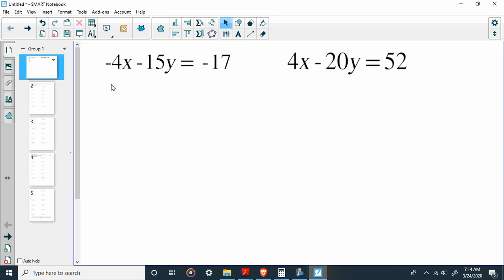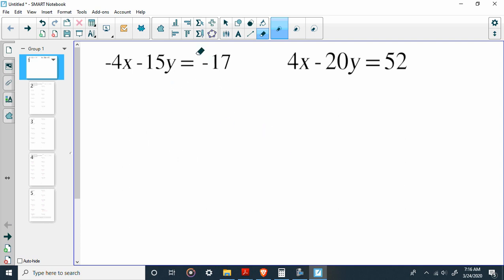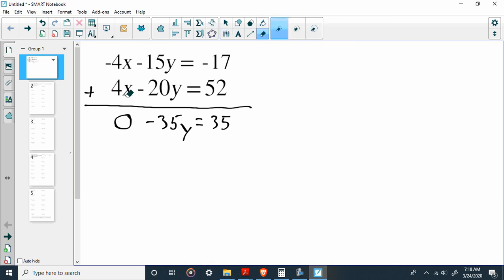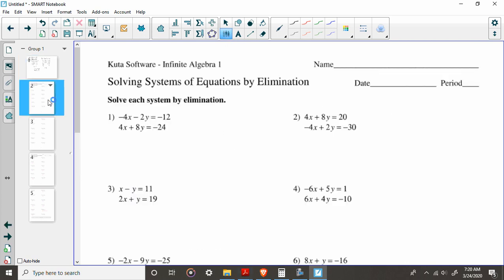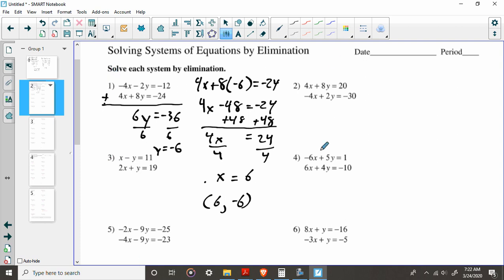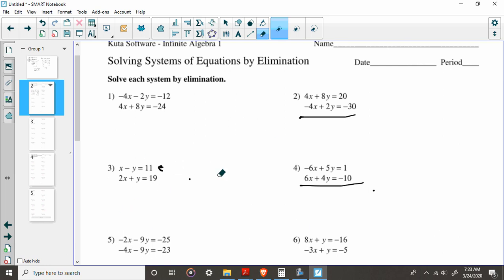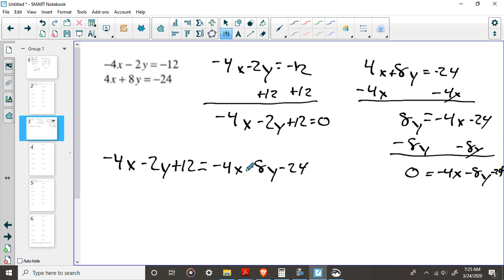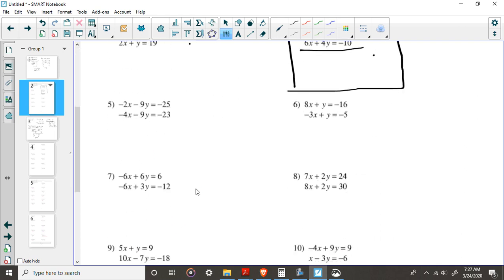Elimination Systems of Equations part 1